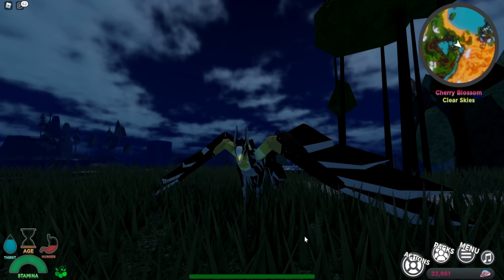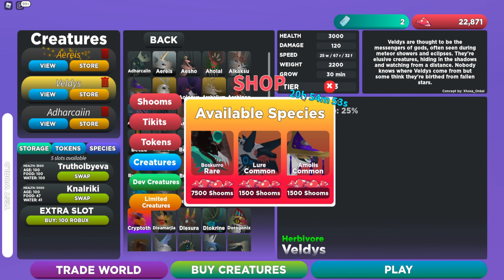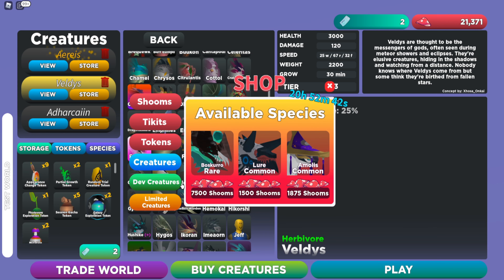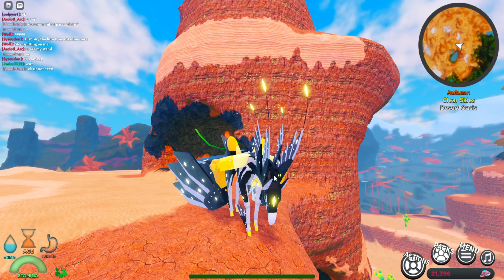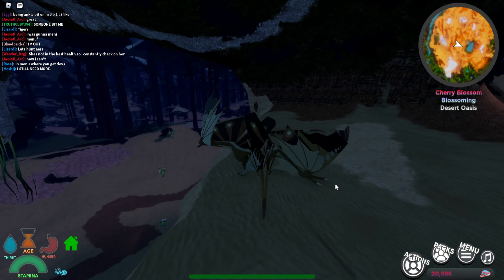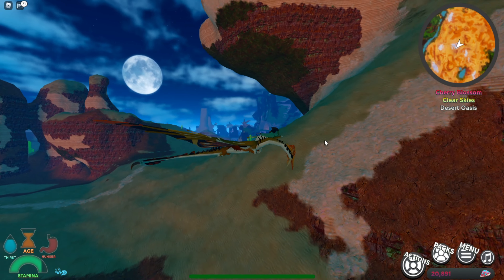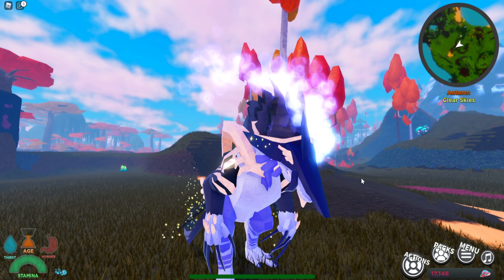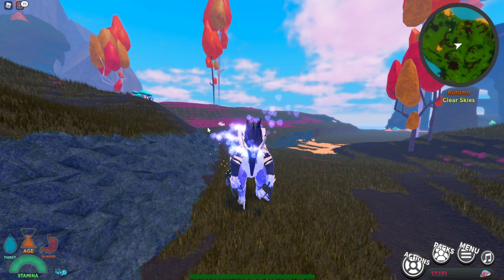HOW TO GET NEW CREATURES FROM ROTATION STORE!!!! NEW UPDATE! (Creatures Of Sonaria)